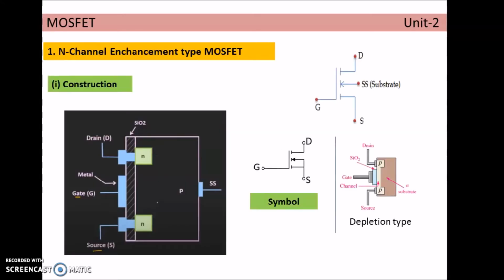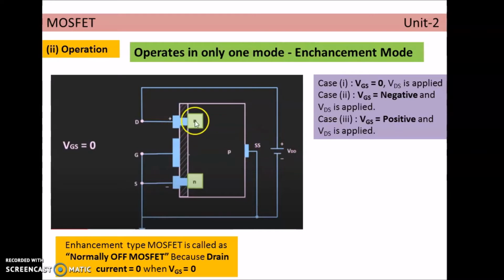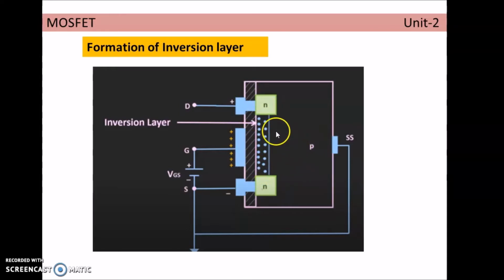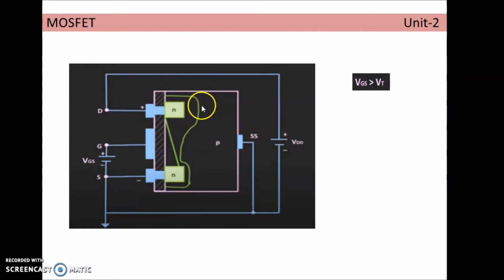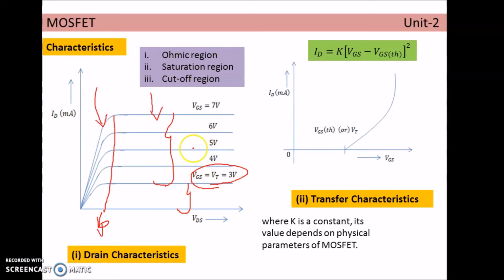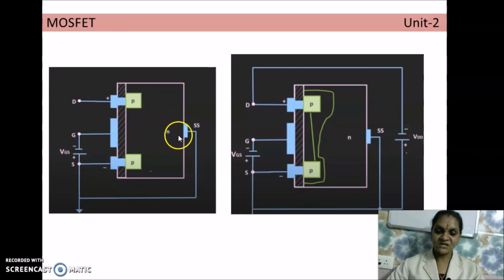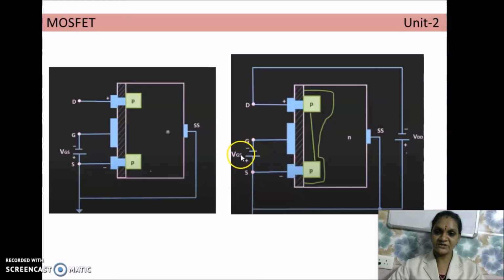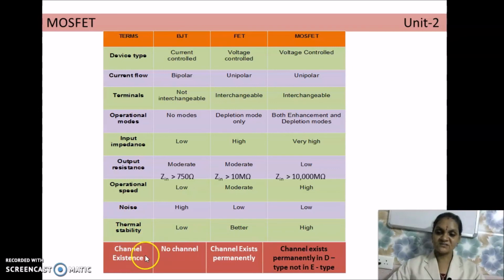EDC U2 L16 V1 Enchancement type MOSFET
Subject: Electron devices and Circuits
Unit:02
Topic:Enchancement type MOSFET
Faculty:Mrs.S.KALPANADEVI